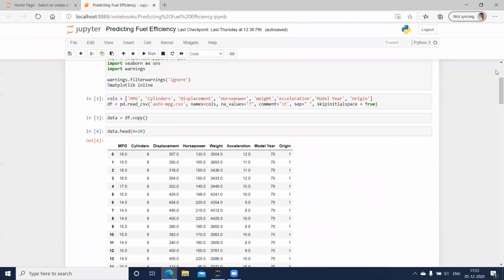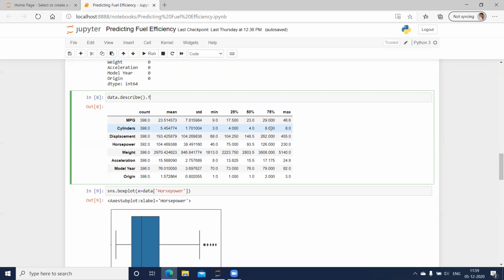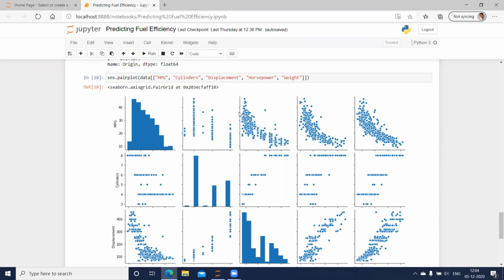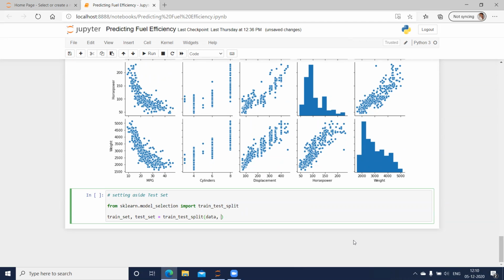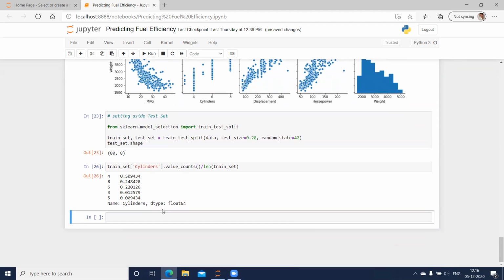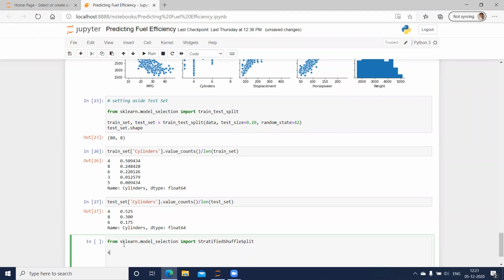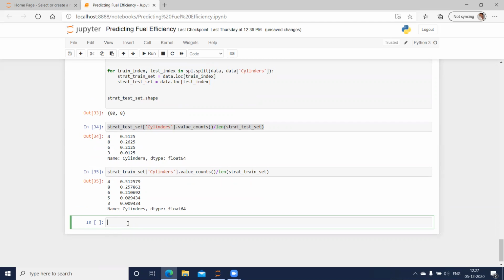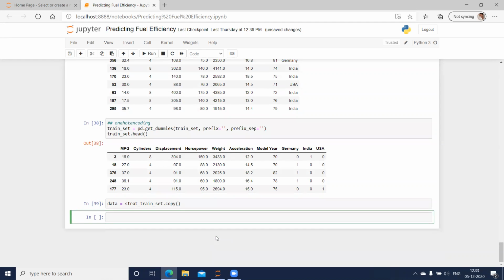ML using Python Session 5 12 2020 Part 1